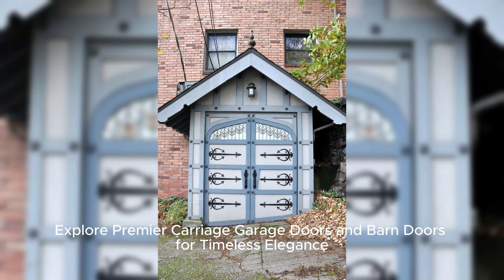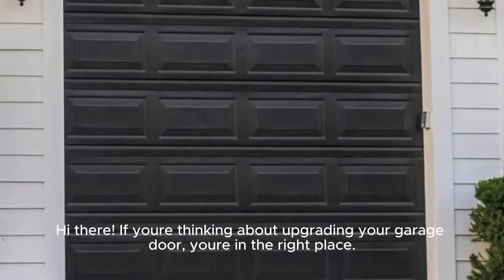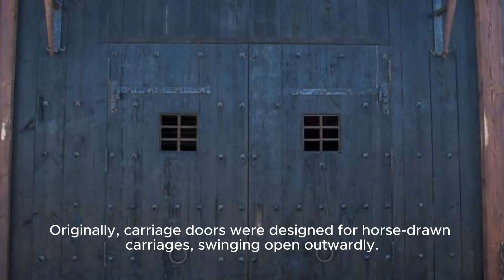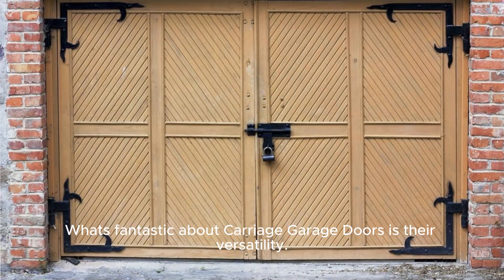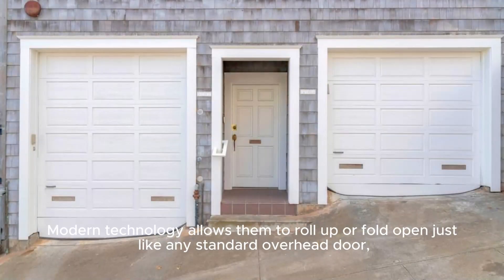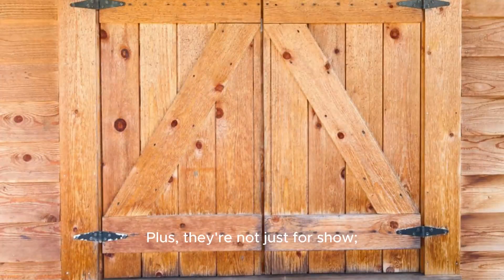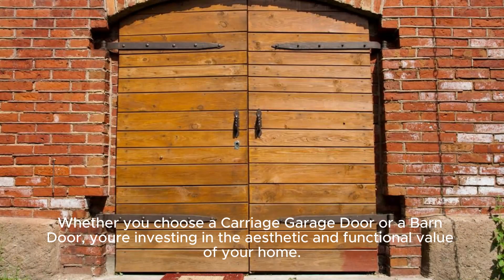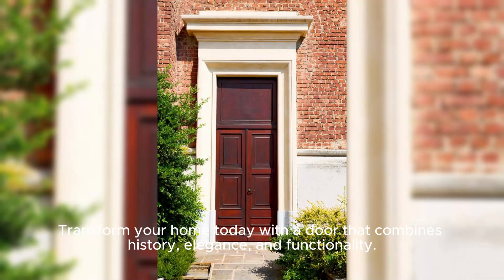I Found the SECRET to Elevating My Home's Style with Barn Doors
Welcome to 'The Ultimate Guide to Overhead Garage Doors.' Whether you're upgrading your existing garage door or selecting one for a new home, this comprehensive guide will help you make the perfect choice.

There are many factors to consider when choosing an overhead garage door, from materials and styles to insulation and security features. Let's explore each aspect in detail.

First, let's talk about materials. Steel doors are durable and low-maintenance, while wood doors offer a classic and timeless appeal. Aluminum doors are lightweight and corrosion-resistant, perfect for coastal areas.

Next, consider the style of your garage door. Traditional raised-panel doors are a popular choice, while carriage house doors add a touch of elegance. Modern doors with sleek designs and glass panels are ideal for contemporary homes.

Insulation is another important factor to consider. Insulated garage doors help maintain comfortable temperatures inside the garage, reduce energy costs, and dampen noise from outside.

Security is paramount when it comes to garage doors. Look for features like smart locks, motion sensors, and remote access systems to keep your home safe and secure.

Finally, let's talk about installation. It's essential to hire a professional installer who can ensure proper fitting and alignment, as well as provide maintenance tips to prolong the life of your garage door.

With 'The Ultimate Guide to Overhead Garage Doors,' you're equipped with the knowledge to choose the perfect door for your home.

Visit us:

Google Map Coordinates: 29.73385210, - 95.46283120

Door and Dock Solutions is not responsible for any injuries, damages, or losses that may occur. While we adhere to proper safety protocols and are experts in our field. The use of tools, equipment, or following any guidance from our videos is at your own risk. Door and Dock Solutions will not accept liability for any incidents related to or resulting from the use of information presented in our content, including but not limited to those involving equipment, electrical issues, fire hazards, or any related damages. Engage in projects and repairs at your discretion.